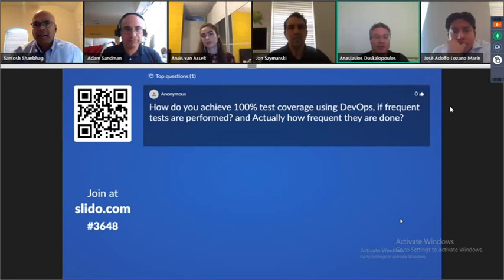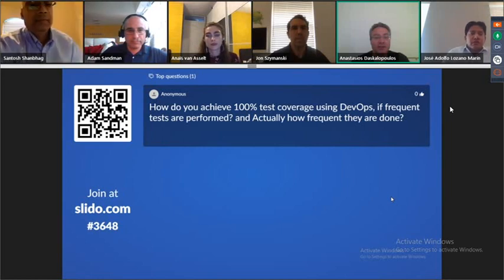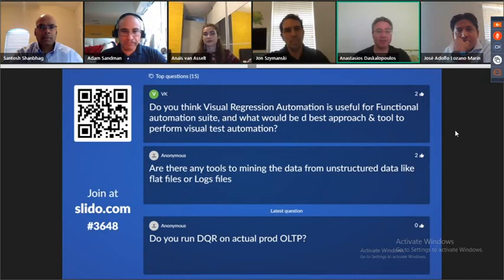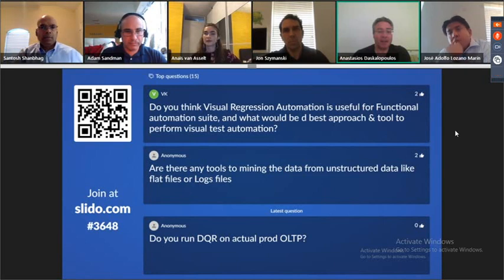Test Automation Summit 2020 | UNICOM Learning